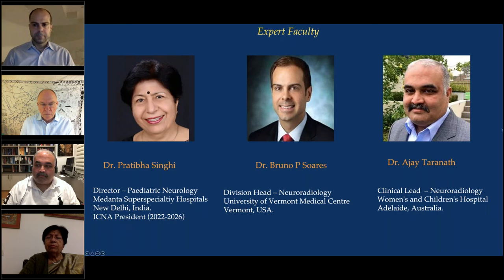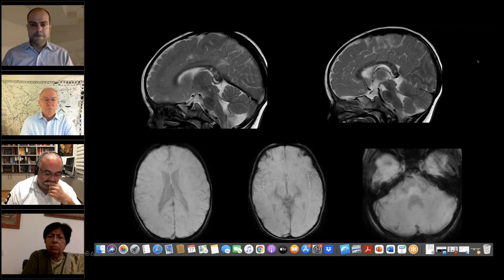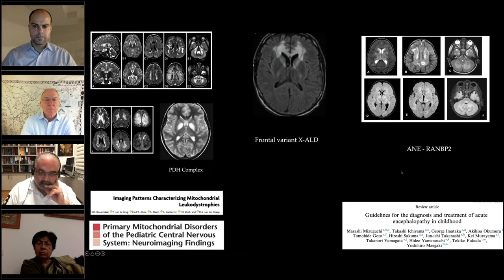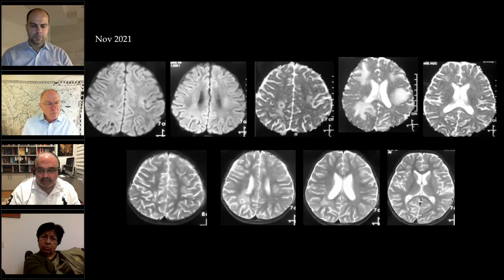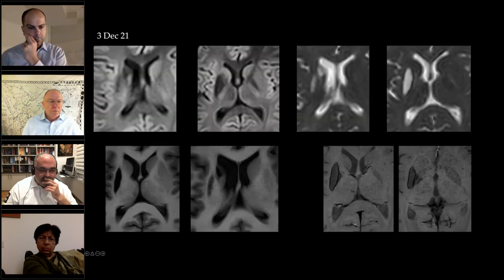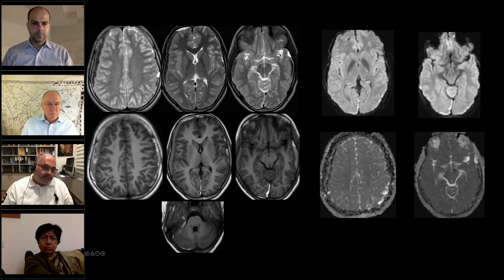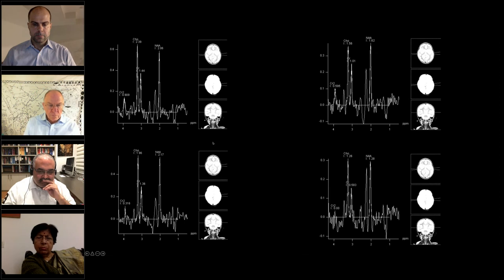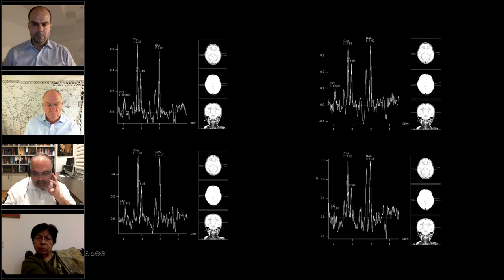Paediatric Neuroscience Case Discussion: Dec 17, 2021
Multidisciplinary case discussion sessions related to Paediatric Neurosciences: Neuroradiology, Neurology, Neurogenetics, Neuro-oncology, Neurosurgery.
Host: Rainbow Children's Hospital, Hyderabad, India
Moderator: Dr. Nihaal Reddy